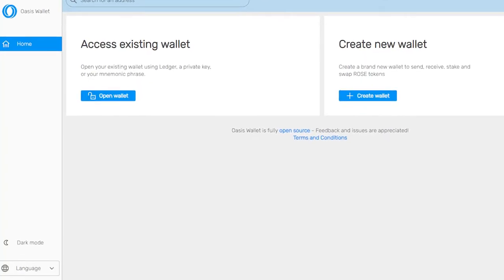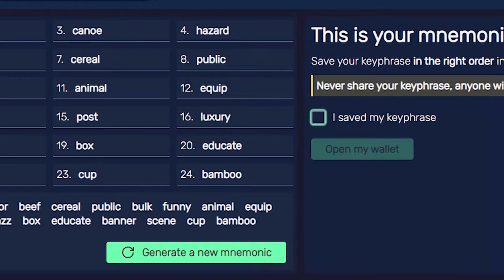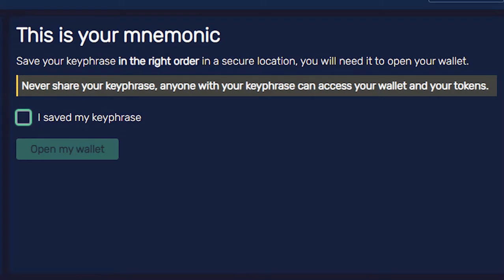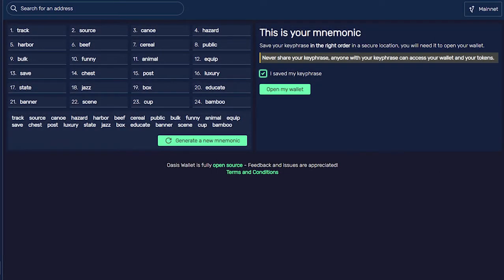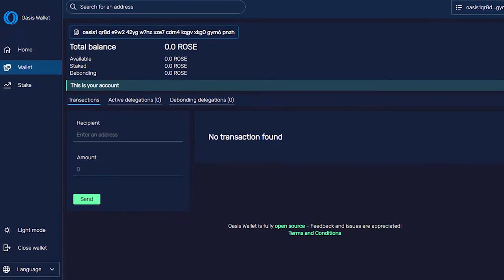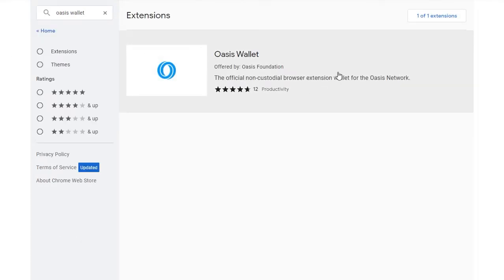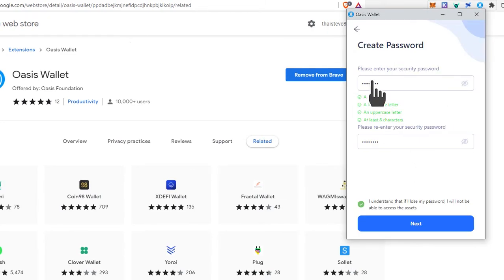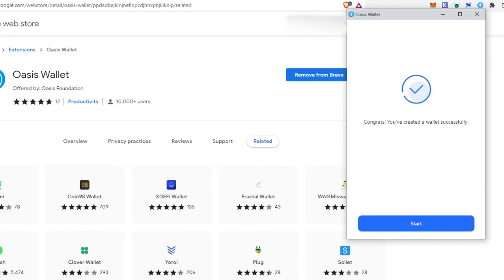How to Set up an Oasis ROSE Wallet and Pixel Oasis NFT Giveaway!!!!!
How to Set up an Oasis Wallet. The Oasis network official wallet can be Set up in a few easy steps. Today we Walkthrough how you can easily set up your own Oasis network wallet. This is a comprehensive video on how to set up oasis network wallet.
Through DeFi, there are so many ways to earn high & safe yields on your assets.
Yield farming is not a "get rich quick scheme," You can make a Lot of money but in my opinion slow consistent effort is the best way forward at first. And I would argue that USING DeFi is the best way to LEARN DeFi. I am not an  ecosystem maxi, but a yield maxi. Where ever I can find the best opportunities is where my money will be! I Don't believe in Price predictions so you wont hear any from me but I will cover any project that I'm bullish on.